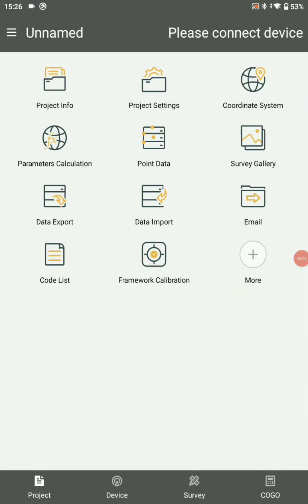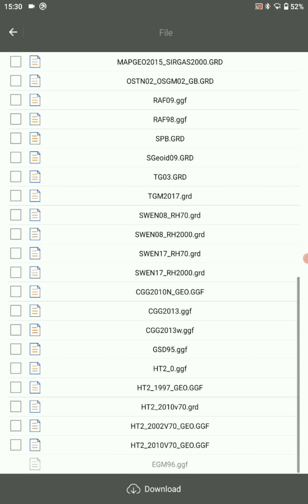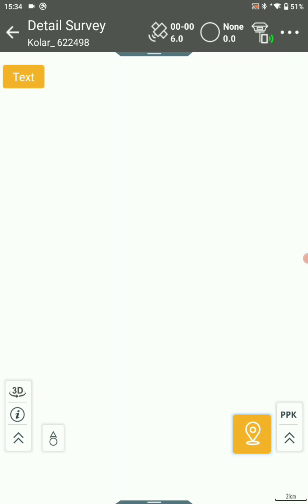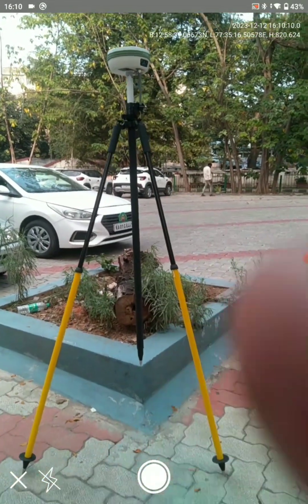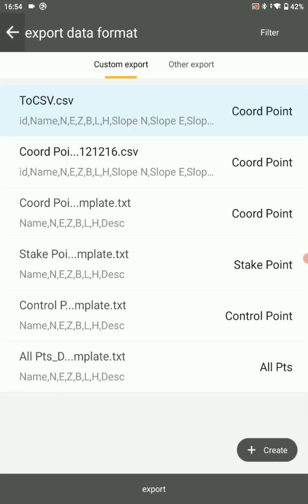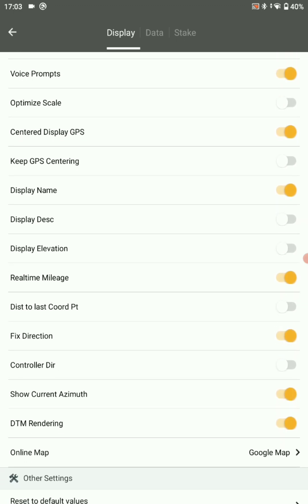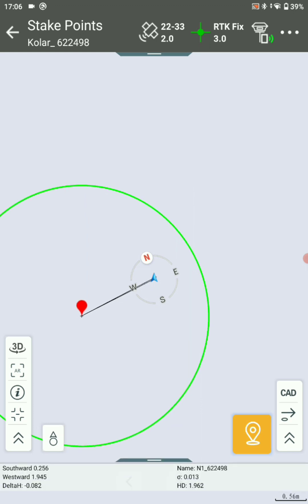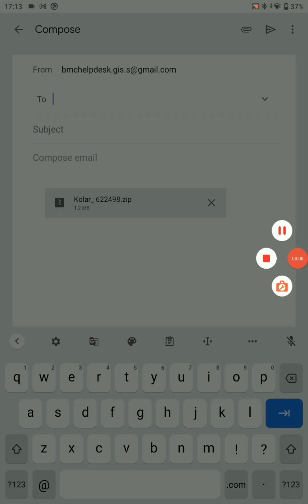KDAAS-SSLR GCP verification Demo Video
The video content contains:
1. How do I collect or record points?
2. How do I import Shape files?
3. How do I take a stake out?
4. How do I export recorded points?
5. How do I share the exported files as a project?